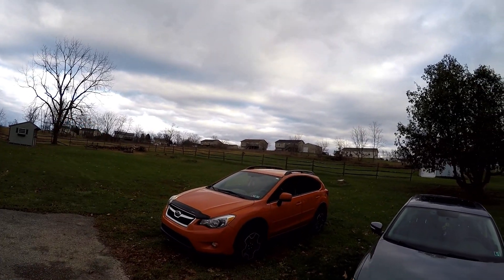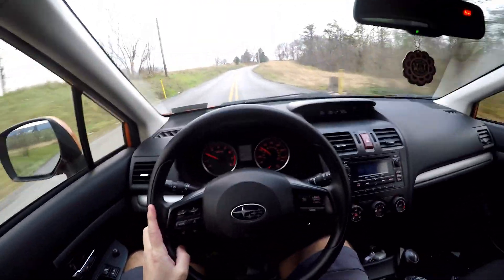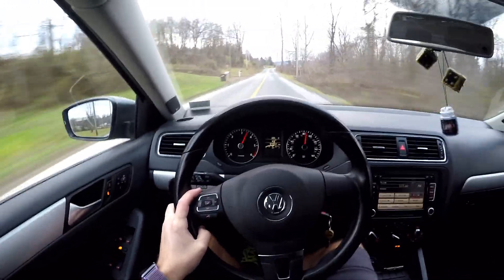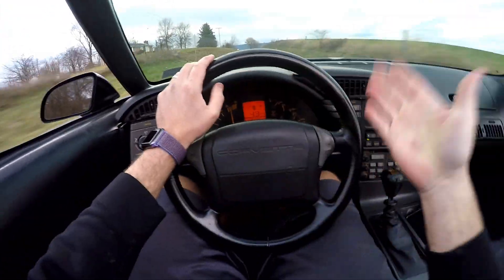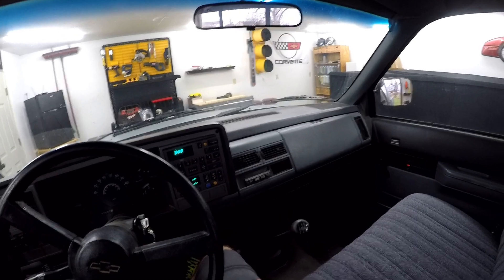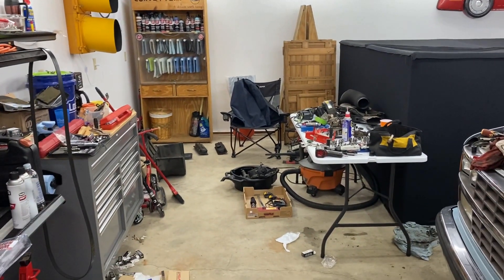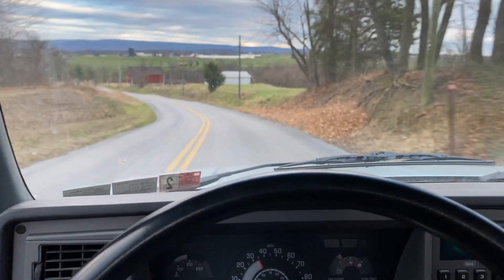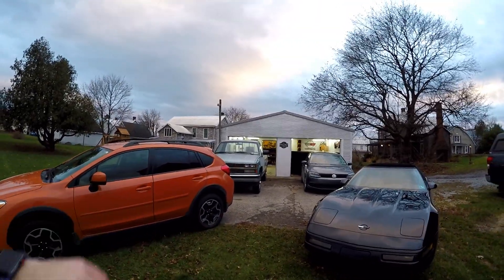My FIRST Garage Update EVER: FT. A NEW Vehicle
This is my very first garage update. I hope you enjoy it.

Doulop
Newville, PA 17241